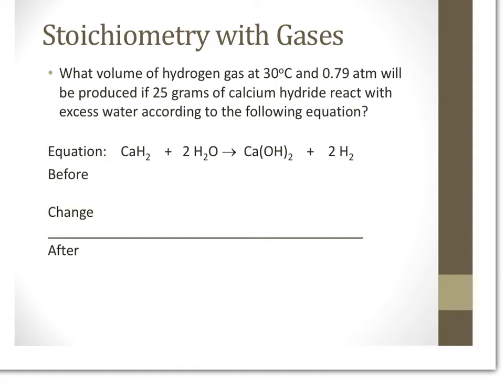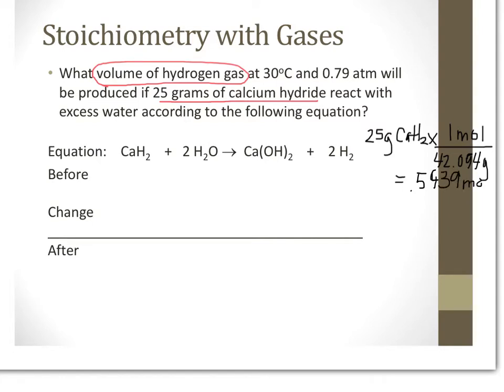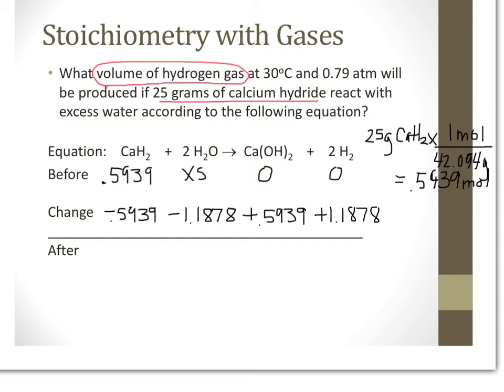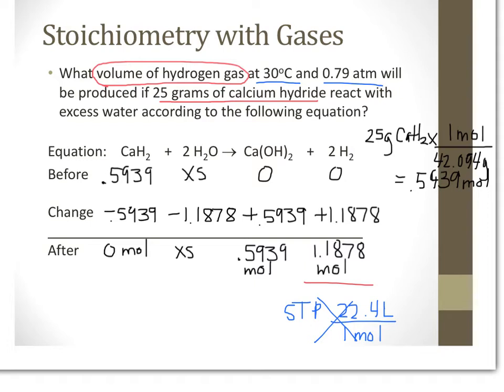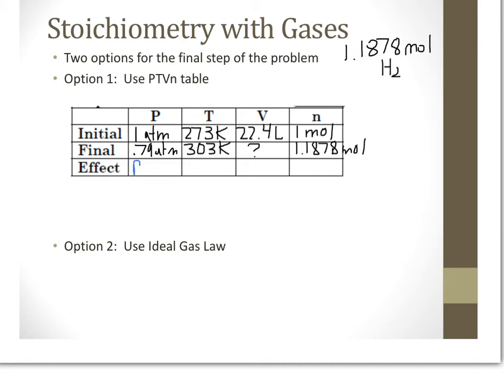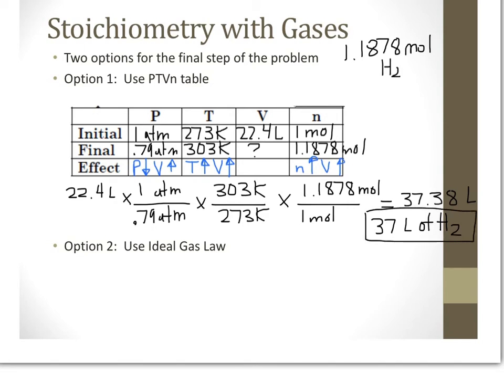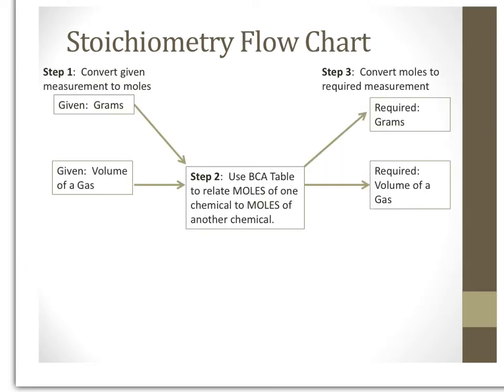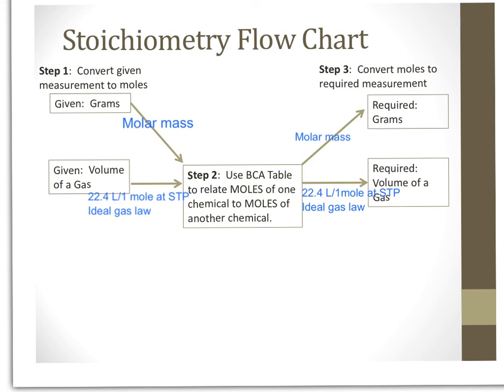Chen Unit 9: Stoichiometry with gases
Use the molar volume or the ideal gas law to convert volume of a gas into moles in order to relate amounts of one chemical in a reaction to amounts of any other chemical in a reaction.